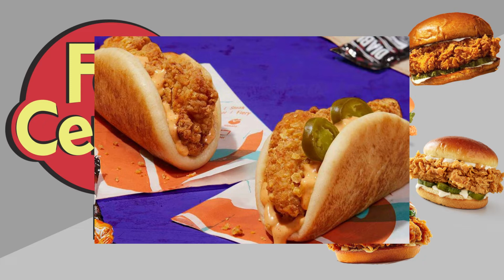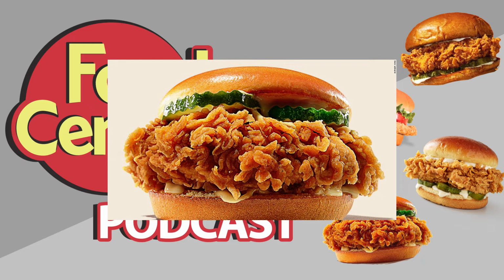Food Central Tv Podcast - ep.4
the food central tv podcast are back, after 4 years! no one asked for it, but i felt i was overdue!

Pariscope- @TheFoodReview